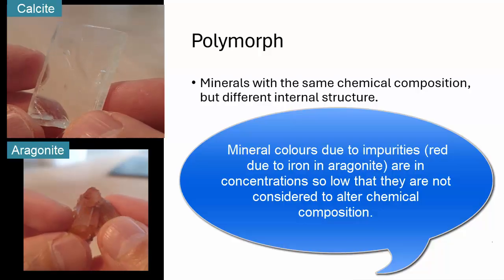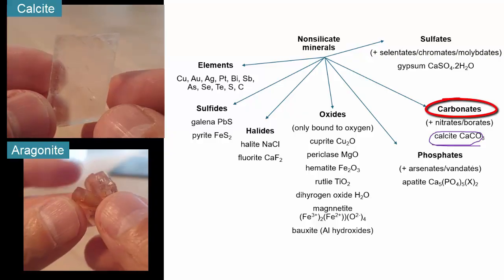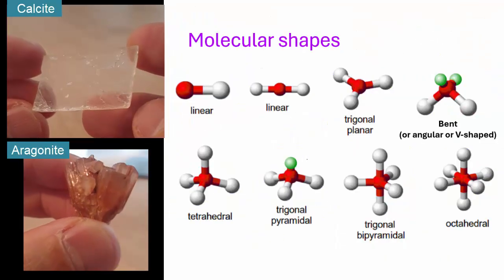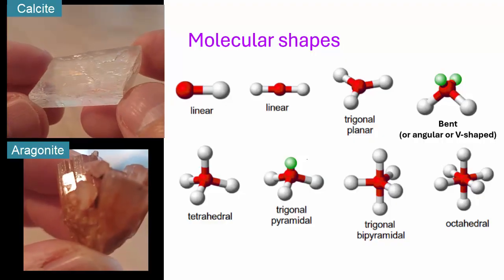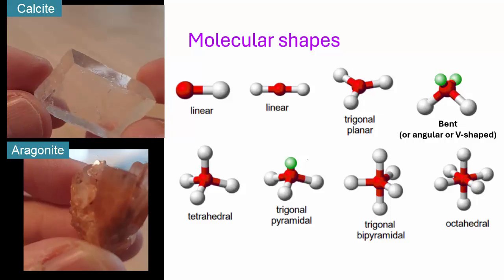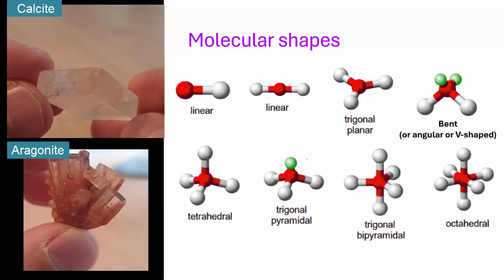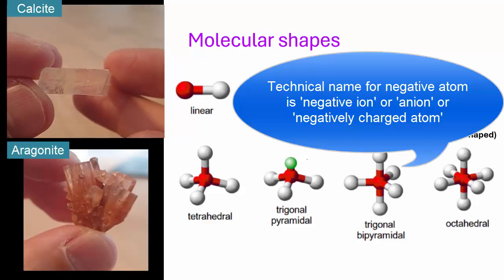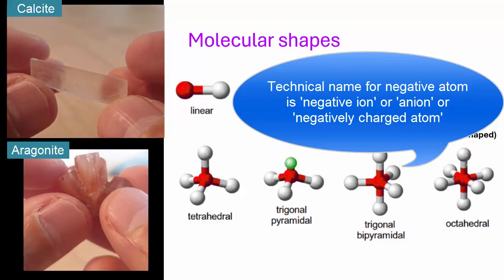Calcium carbonate polymorphs Calcite and Aragonite | EARTH SCIENCE EXPERIMENTS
Get an understanding of why you need Chemistry to understand all the sciences. A Chemistry perspective on the two polymorph minerals of calcium carbonate which are calcite and aragonite.